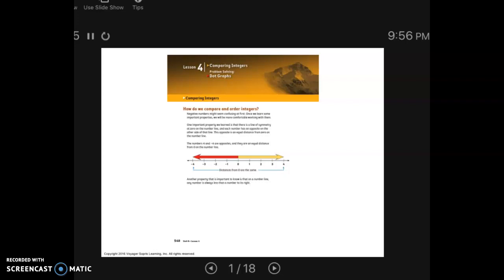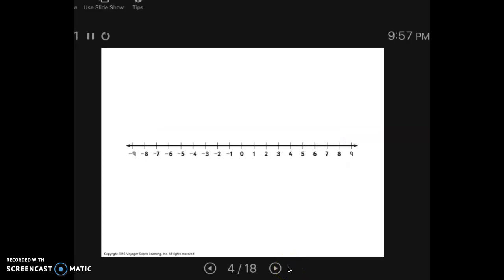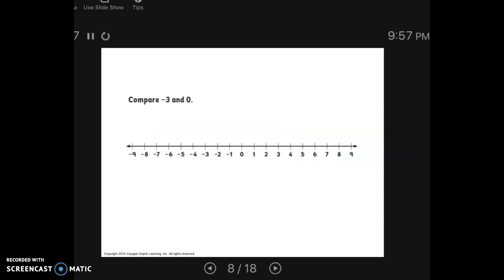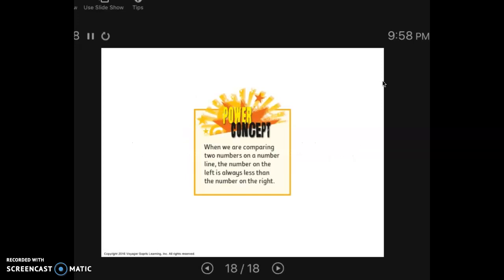Unit 8 Lesson 4 Part I